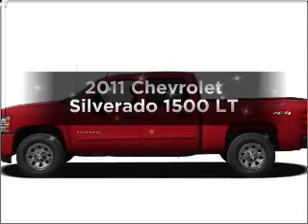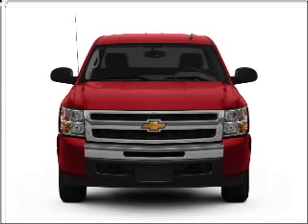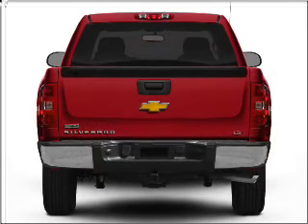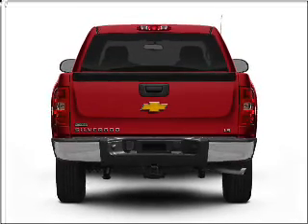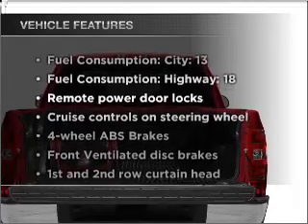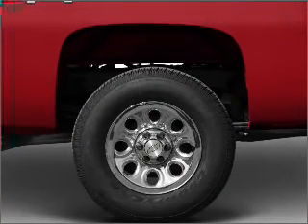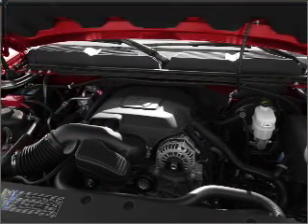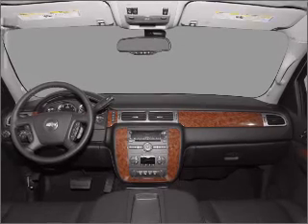2011 Chevrolet Silverado 1500 - Fredericksburg VA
Year: 2011
Make: Chevrolet
Model: Silverado 1500
Trim: LT
Engine: 5.3 liter 8 cylinder 16 valve
Transmission: Automatic
Color: Taupe Gray Metallic
Mileage: 0
Address:
3670 JEFF DAVIS HWY